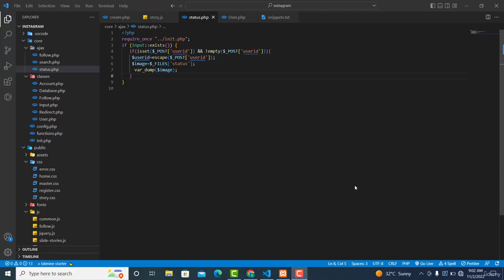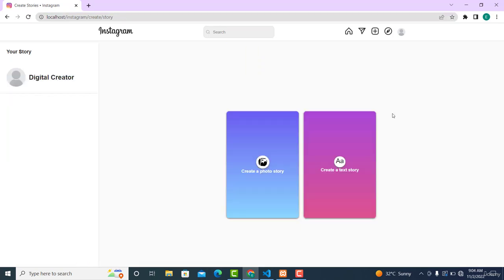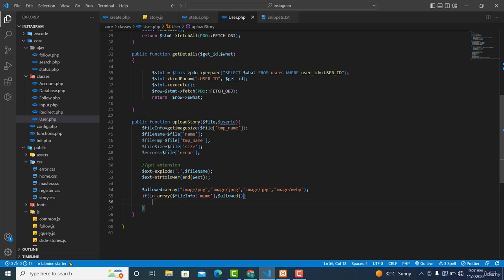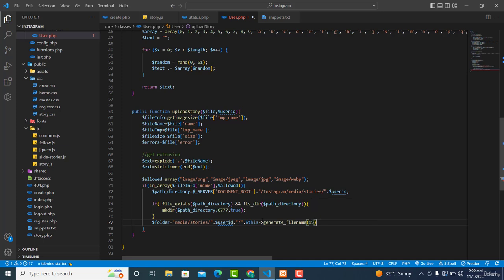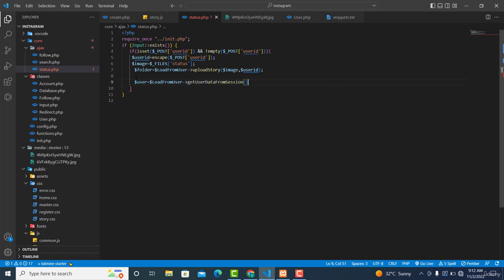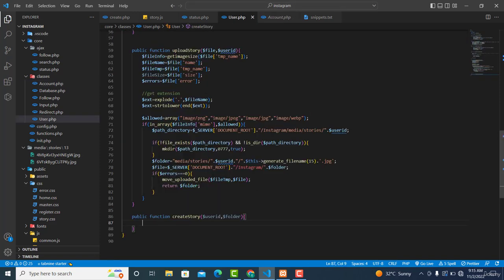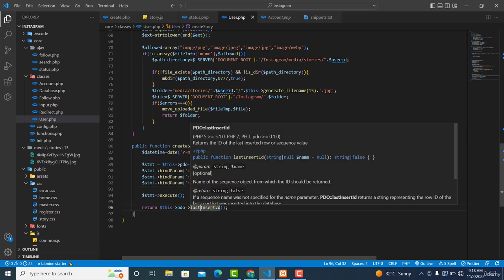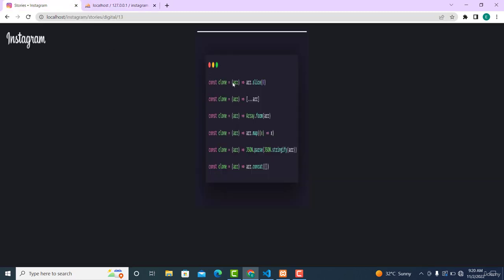[43] Build Instagram Clone with PHP,MYSQL + JS:Creating uploadStory method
Since this is a pretty lengthy project, I've decided to break it down into bite-sized episodes. You can expect shorter, digestible videos but more frequent uploads, so you'll be able to follow along step-by-step without feeling overwhelmed. Today, we’re starting off by Creating uploadStory method— which is just one small but exciting part of our overall journey to cloning Instagram.